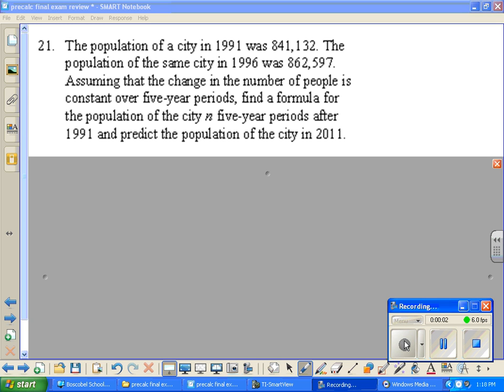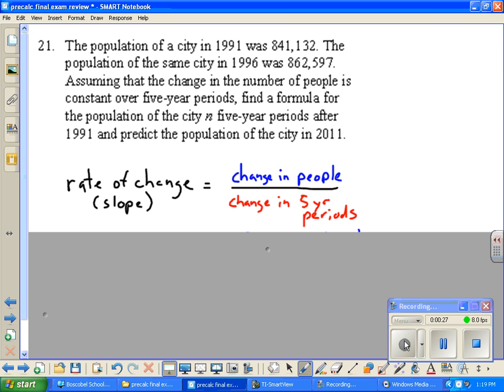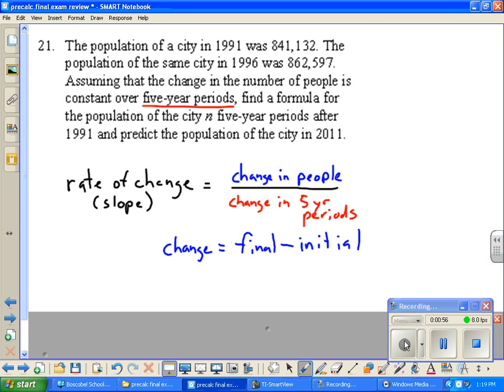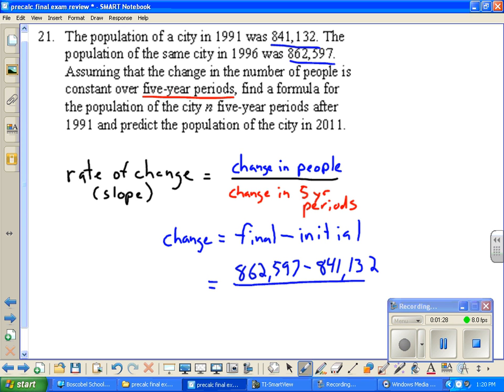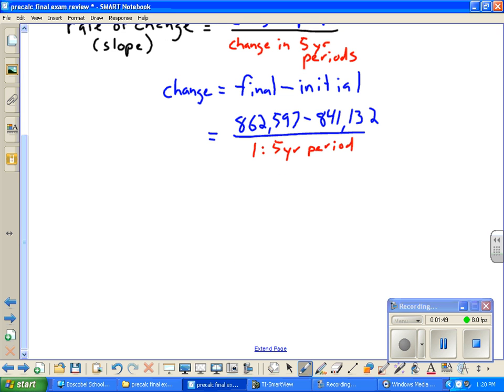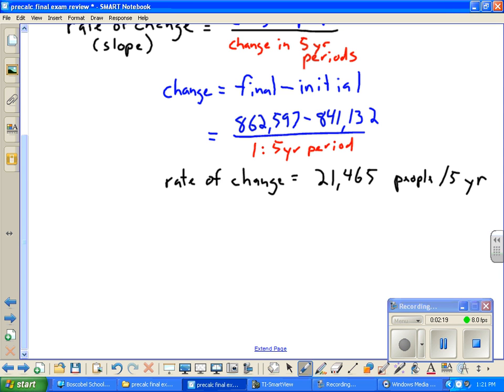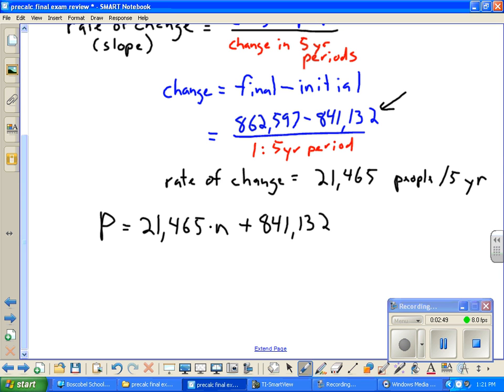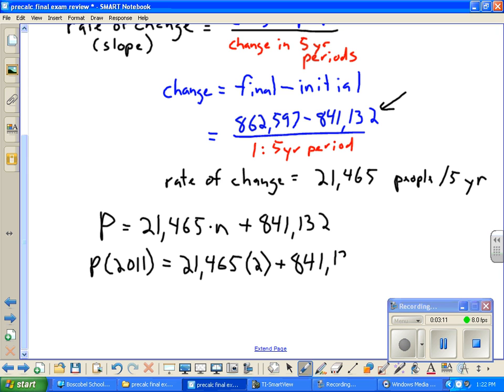precalc final exam review 21.wmv